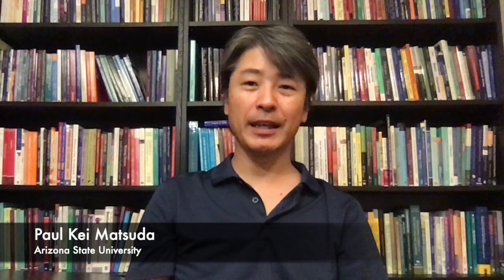Dr. Paul Kei Matsuda on Letters of Recommendation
Prof. Paul Kei Matsuda from Arizona State University shares his suggestions and advice on preparing job application document - letters of recommendation.